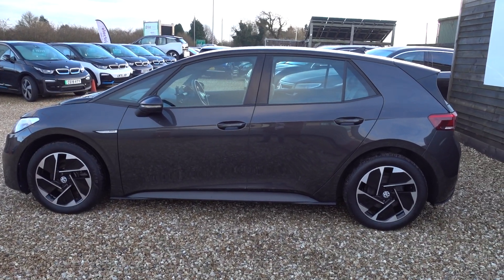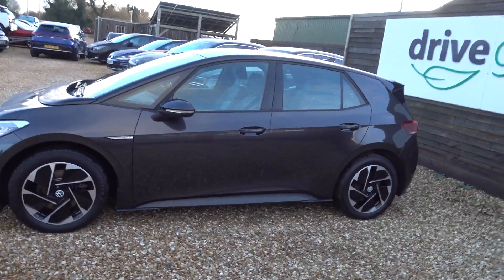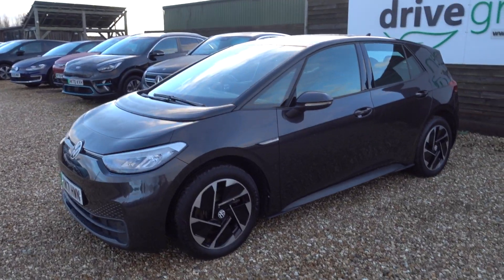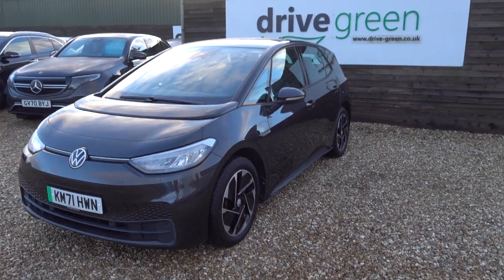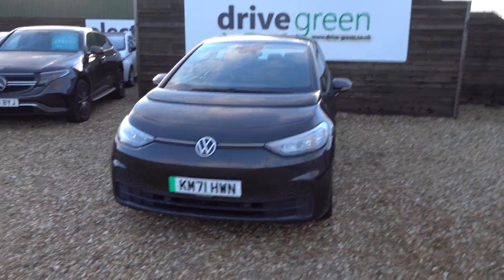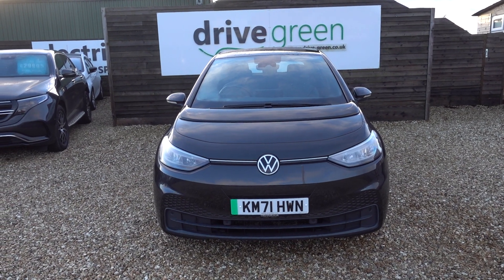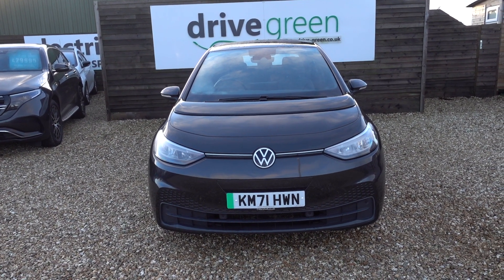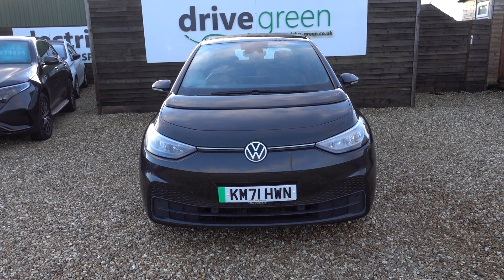2021(71) VW id3 Life 58kWh KM71 HWN